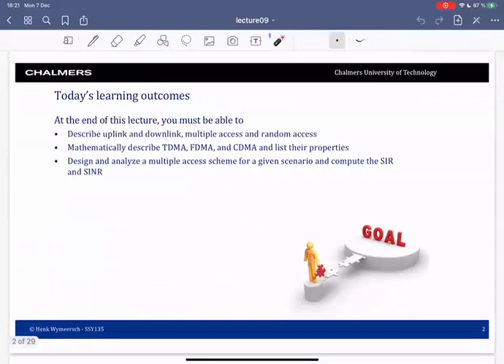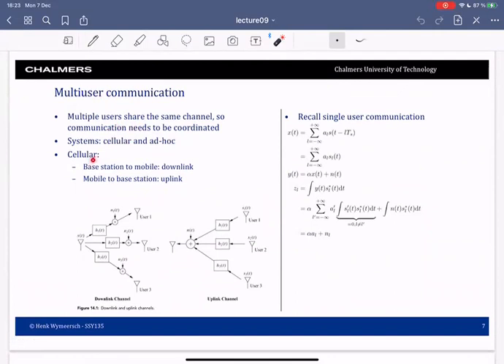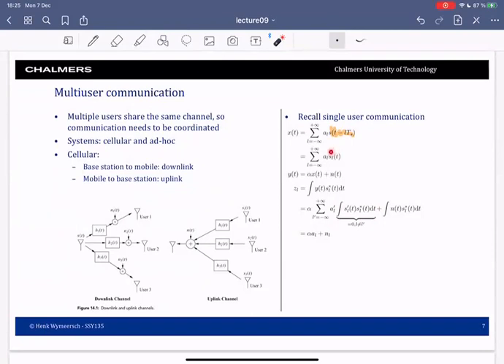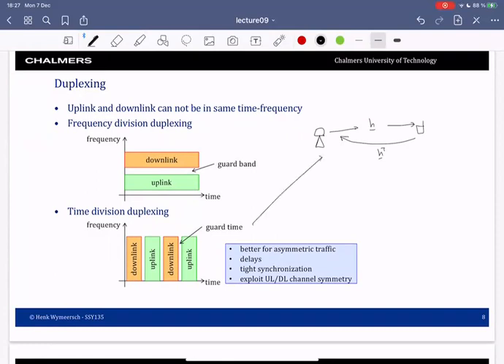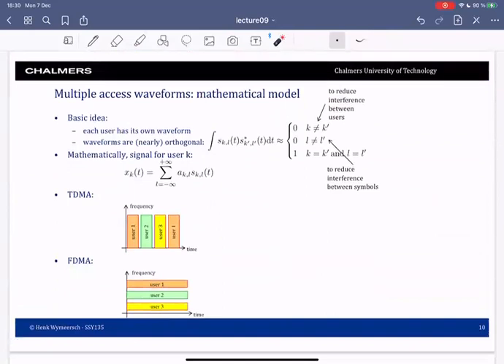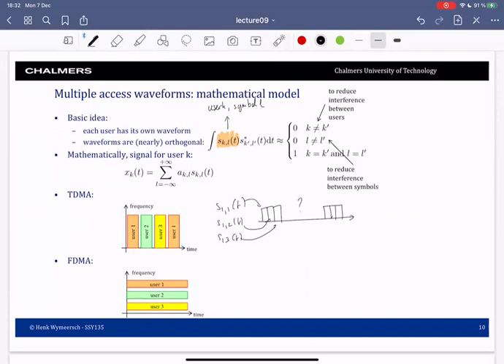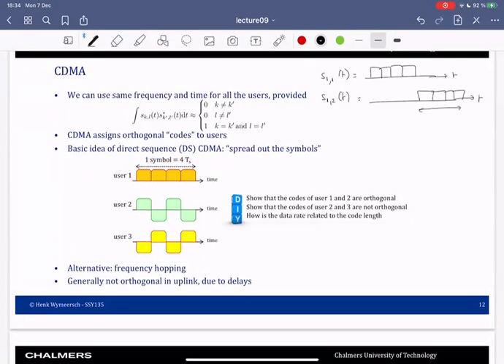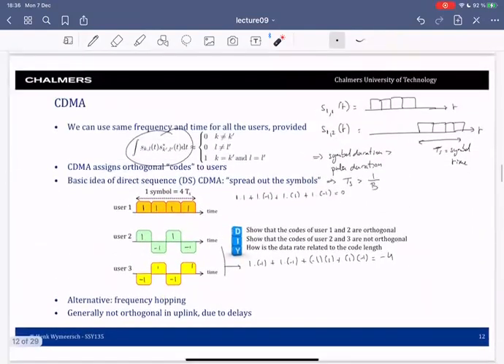Lecture 9 part 1: Multi-user communication - duplexing and multiplexing